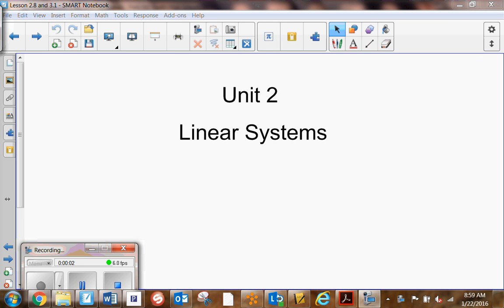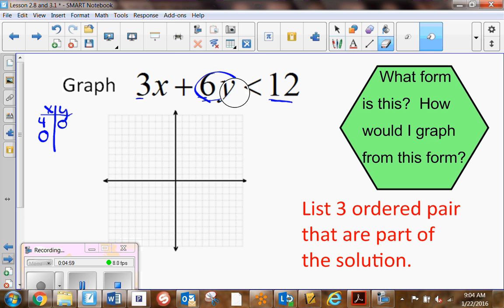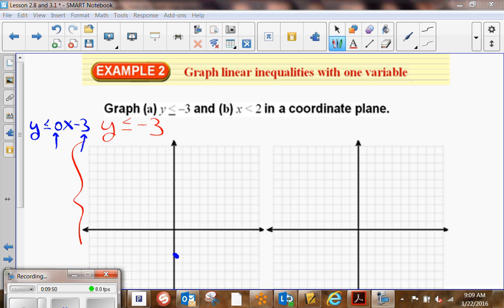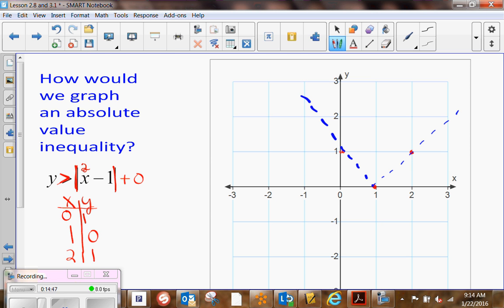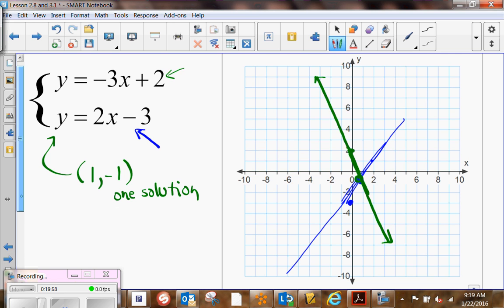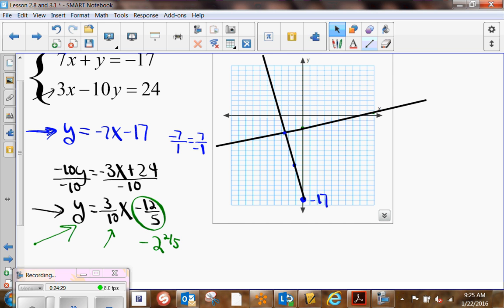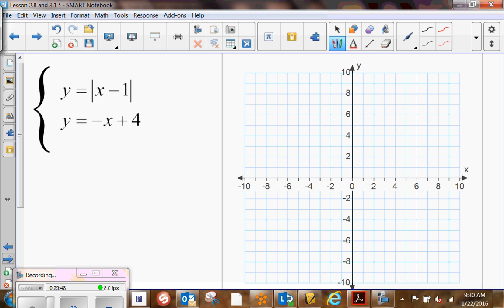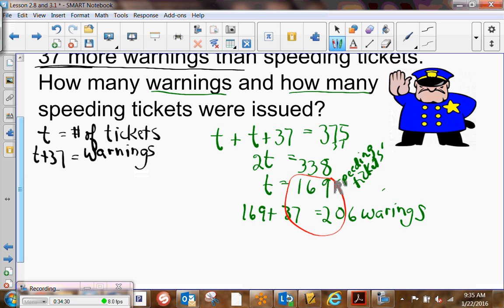2 8 and 3 1 in class video